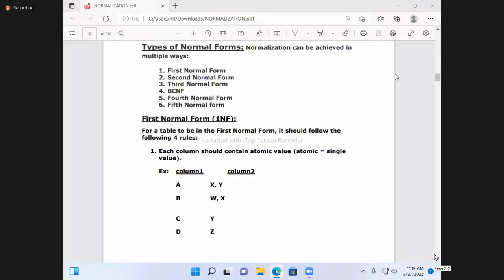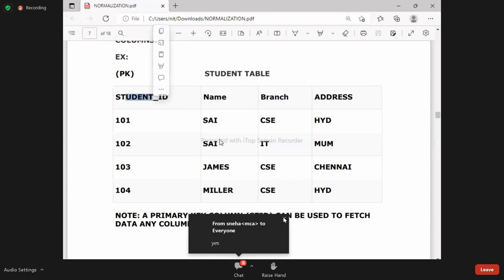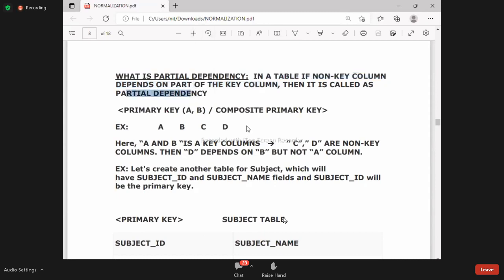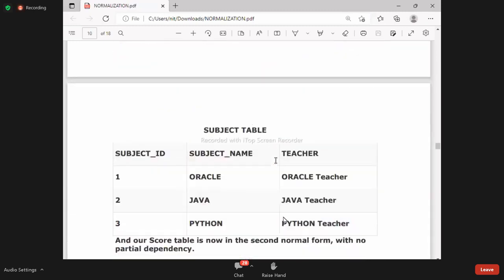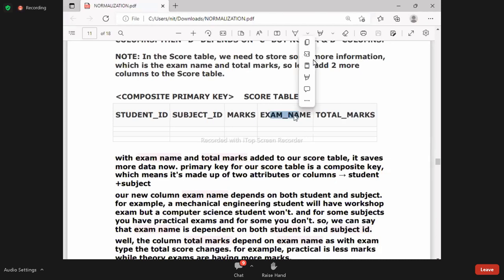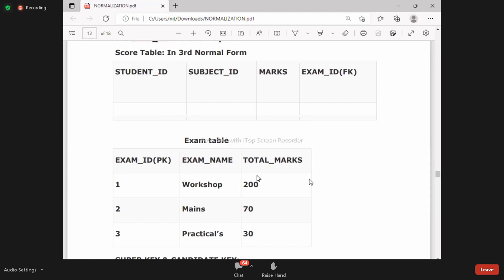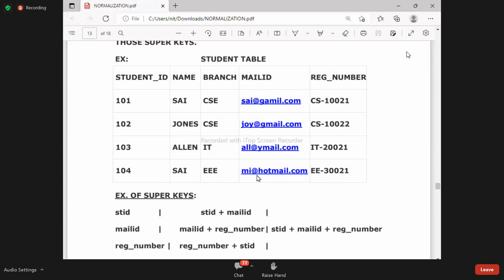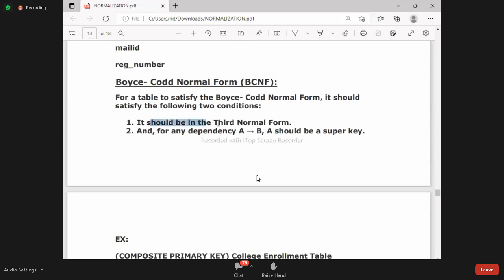oracle database sql Dbms 11 oracle